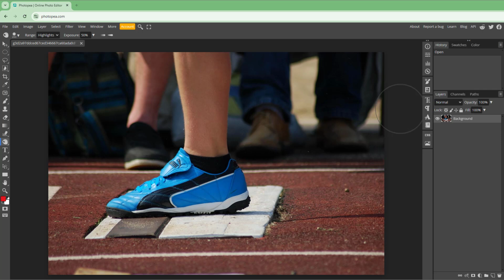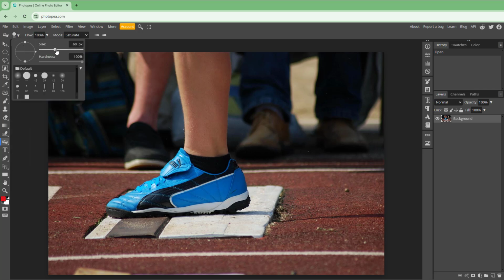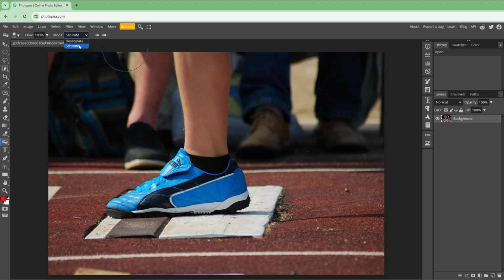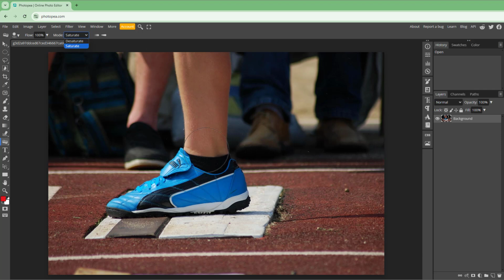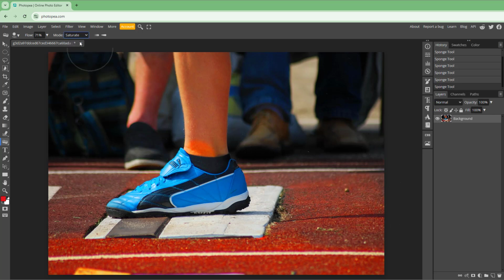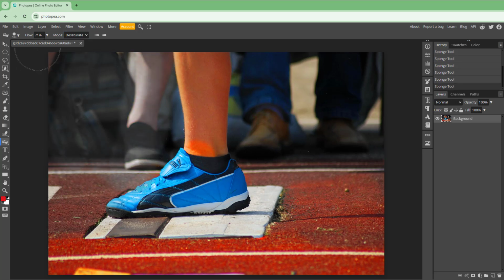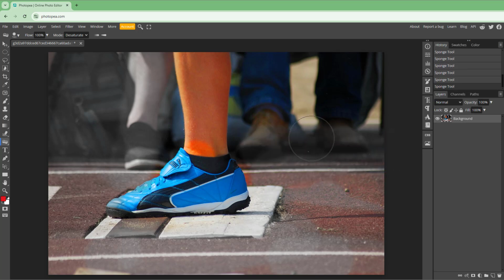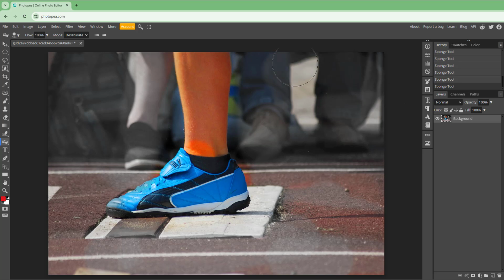Photopea - Lesson 32 - Sponge Tool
In this tutorial, we will be discussing about Sponge Tool in Photopea